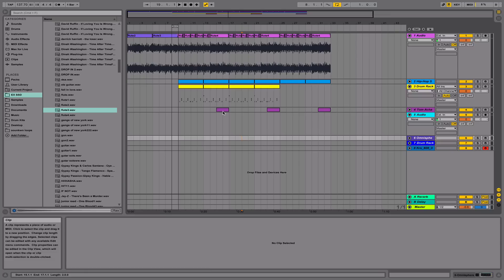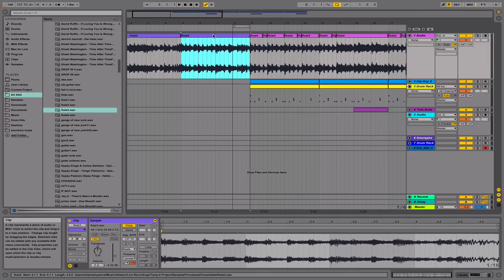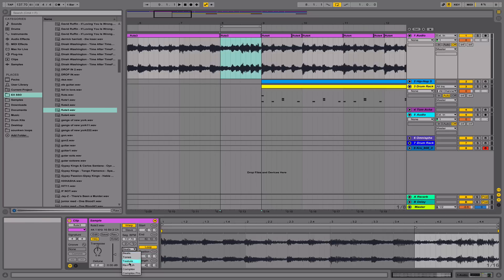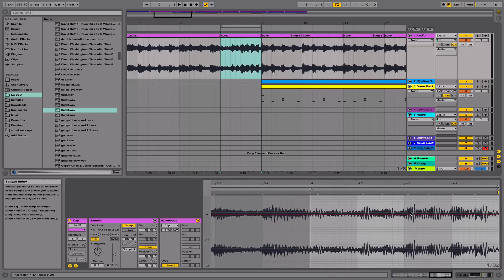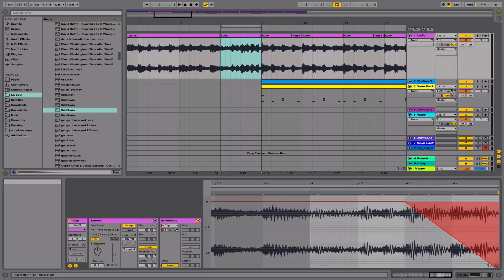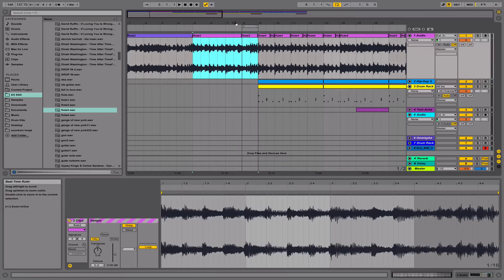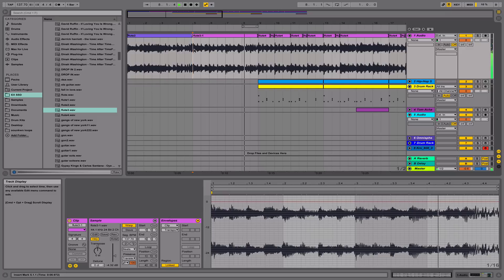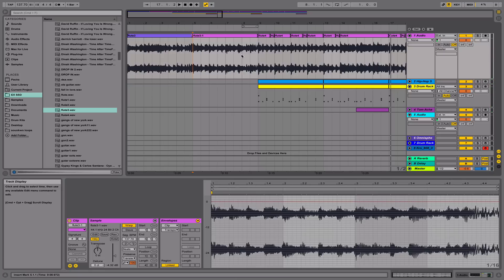How to do a Tape Stop effect in Ableton Live Part 1 (Audio Clips)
In this tutorial I will show you how to do a Tape Stope effect in Ableton Live using audio clips. A tape stop can be used for a variety of things such as transitions and much more.

Make sure you check out Part 2 to see how this method is done using Midi Clips

DAW I USE
MIDI CONTROLLER
MY MIDI KEYBOARD